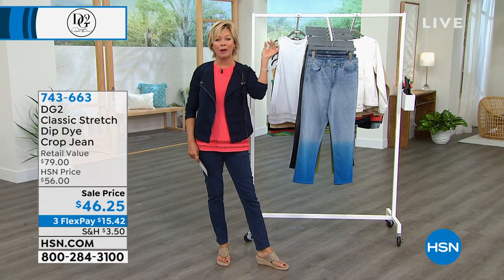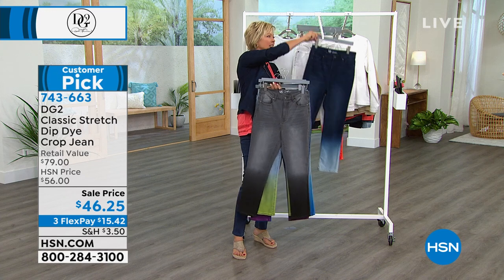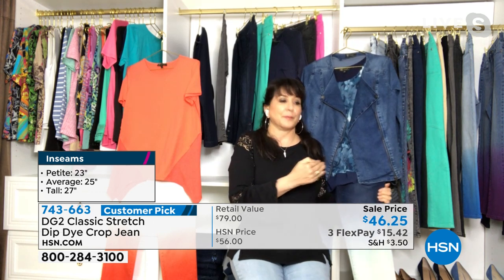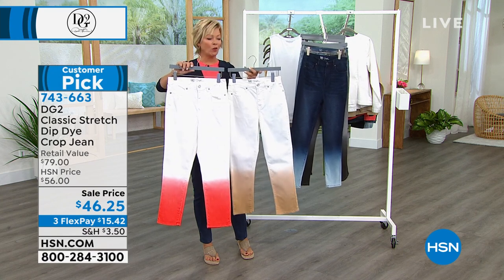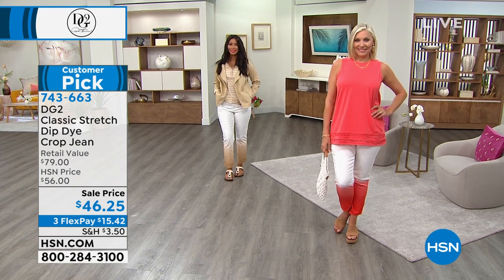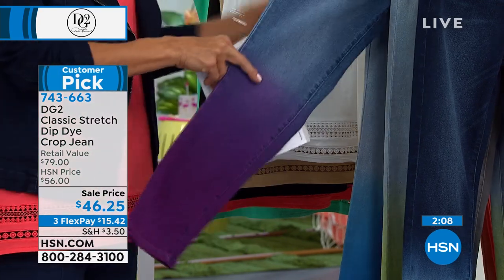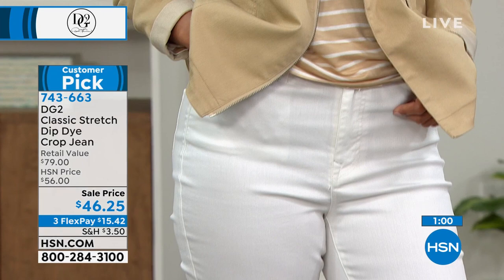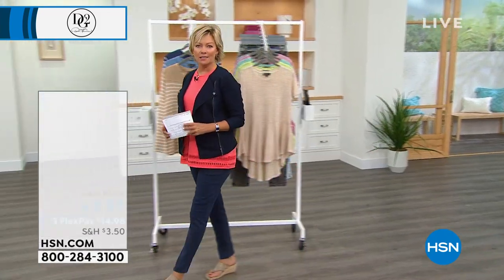DG2 by Diane Gilman Classic Stretch Dip Dye Crop Jean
Individually handdipped in dye to create a soft, colorgradient look, these classic stretch denim skinny jeans are an instant update to your wardrobe.

    Each jean is individually dipped in dye by hand multiple times to create a beautiful, soft color gradient fade (ombr) effect at the hem.